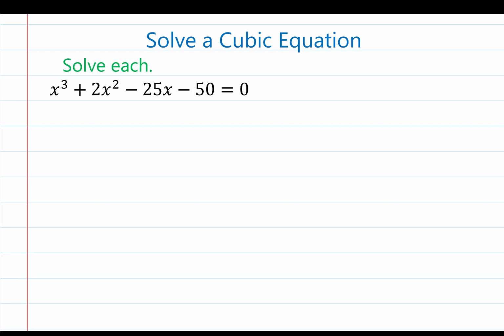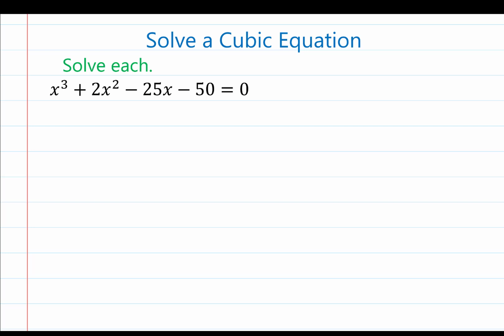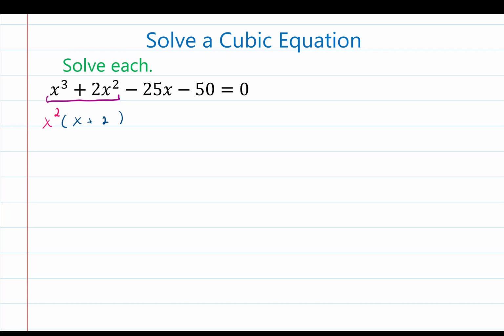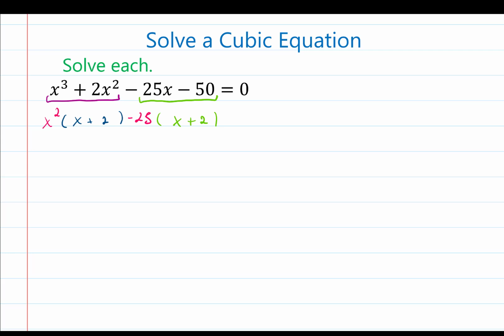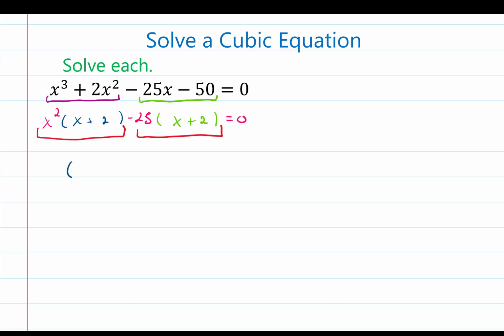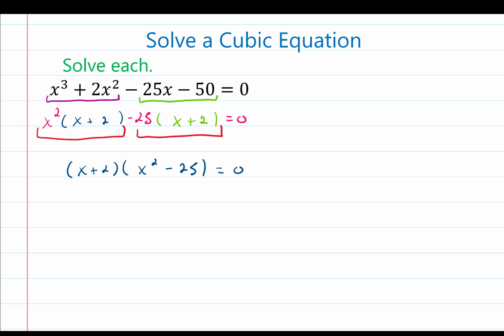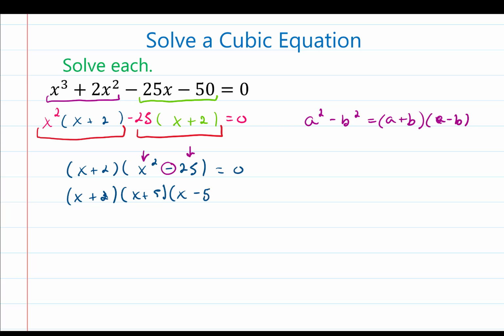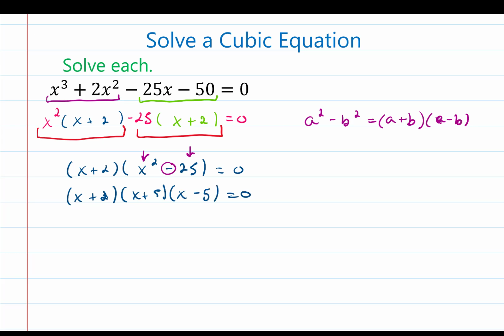Solve a Cubic Equation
Solve a cubic equation by factoring.